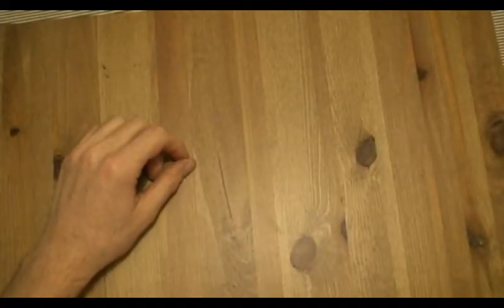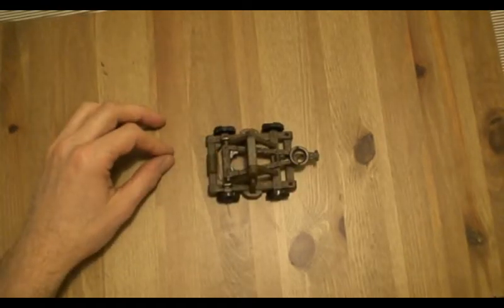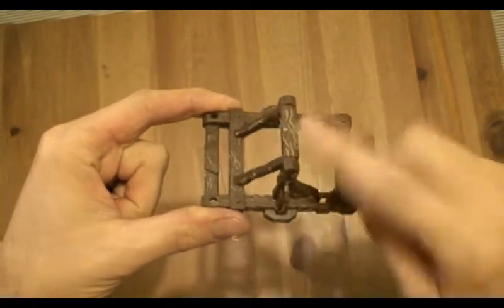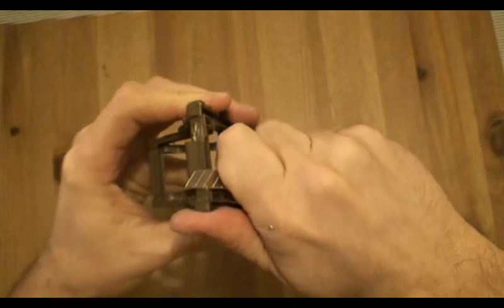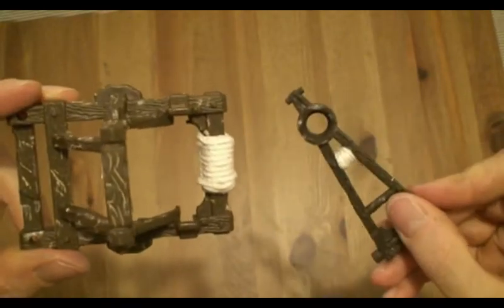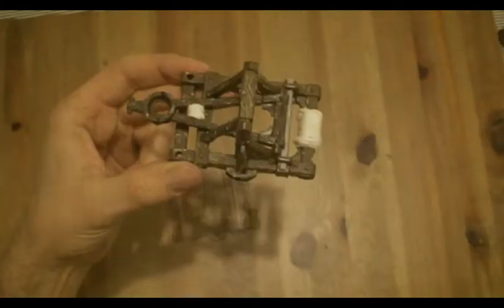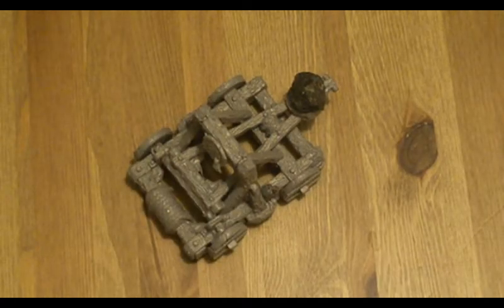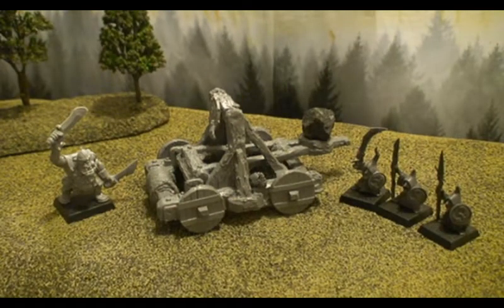A Few Simple Steps Ep. 009: Rock Lobber/Catapult Conversion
In this video we show you a few simple steps for making a Goblin Rock Lobber/Catapult from a cheap plastic toy. We begin by stripping the toy of any unnecessary plastic pieces after which we score the plastic in order to make it look more like weathered wood. Following this we add plastic reinforcement pieces and various details as well as cover the piece with glue from a glue gun and fill in the base with the same glue. To conclude, we base coat the entire piece in gray.

The war machine we construct here appears in Legendary Battles Ep. 016 "Chasm Crossing."